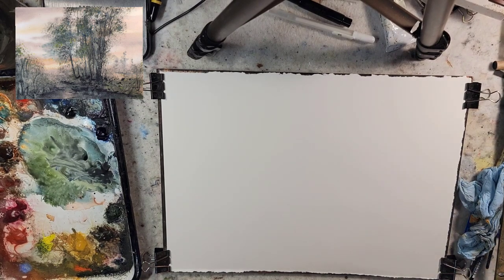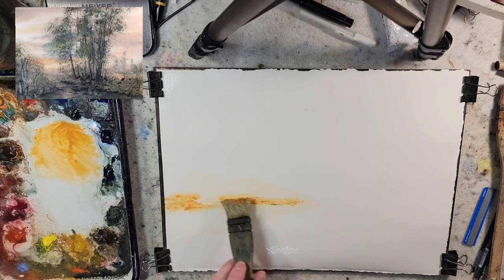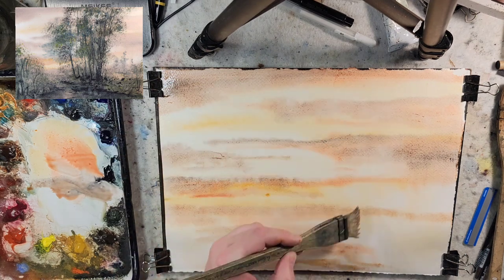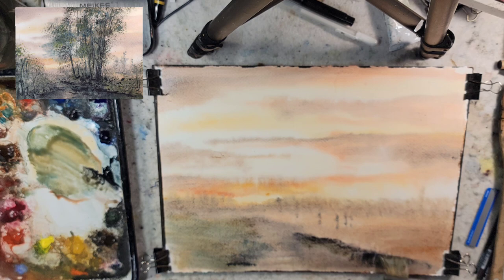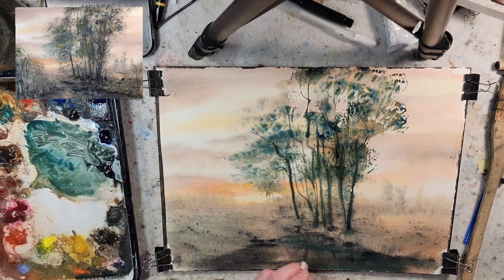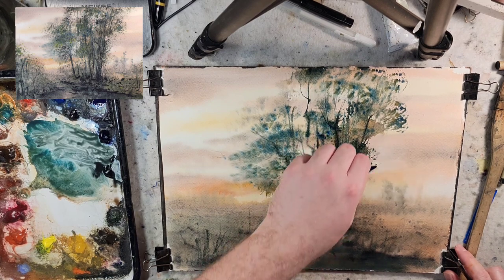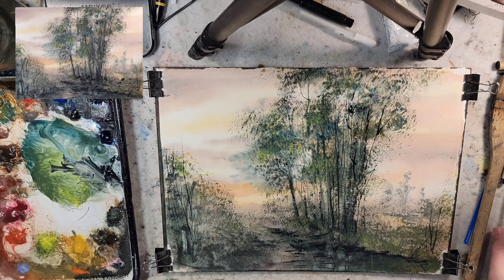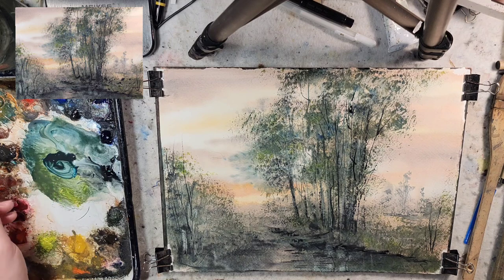612) Tonalist Watercolor Landscape Painting: A little more phthalo blue. Painting Spring.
Working on adding Phthalo Blue back into the palette. Enjoy!